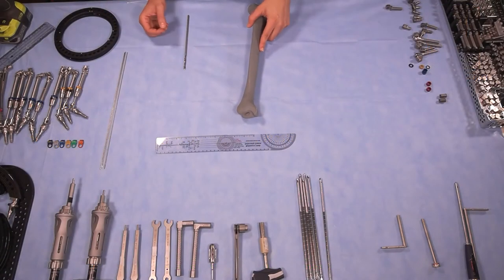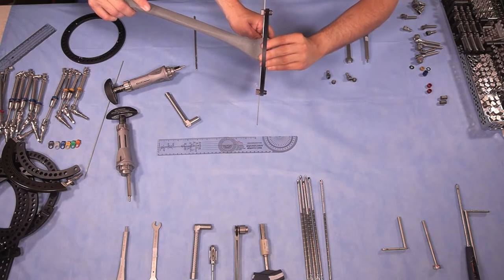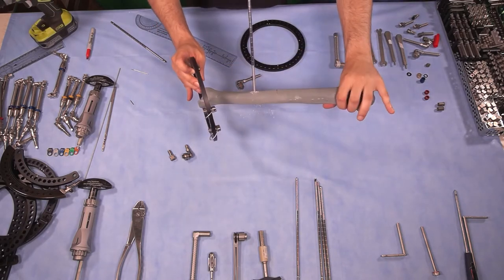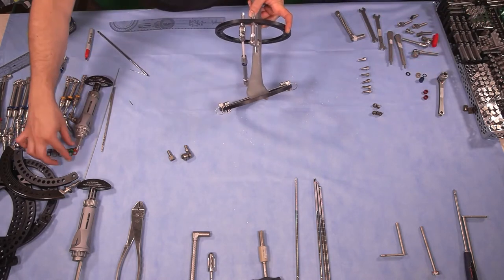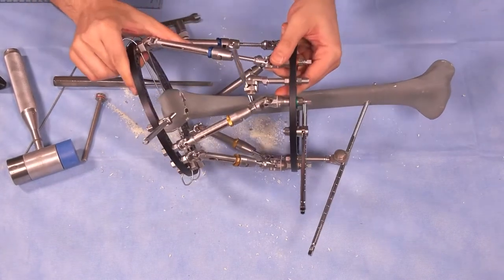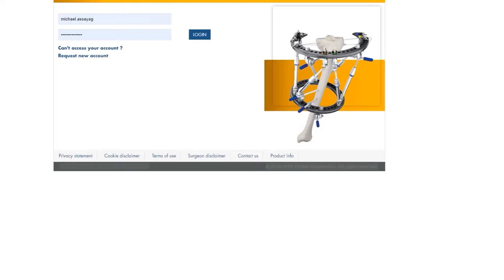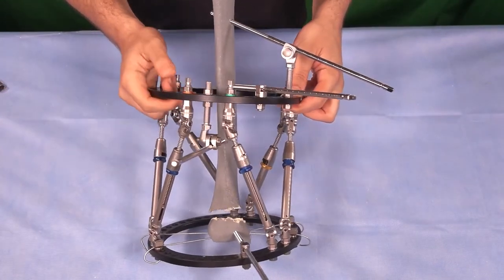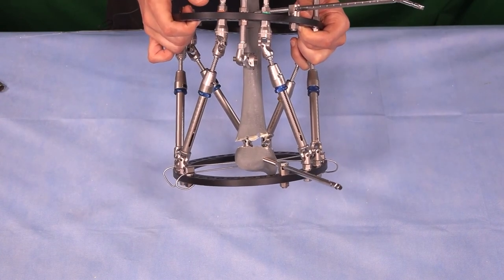Distal Tibia Vara: Hexapod Frame - Michael Assayag, MD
This video is from the 30th Annual Baltimore Limb Deformity Course.

If you'd like to learn more about Adult Limb Deformity, click here to view the topic on Orthobullets